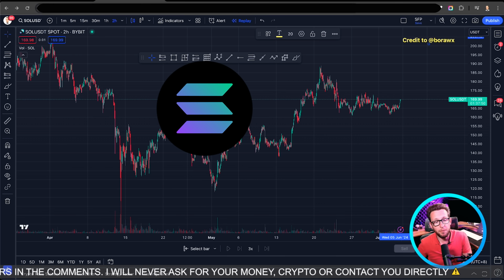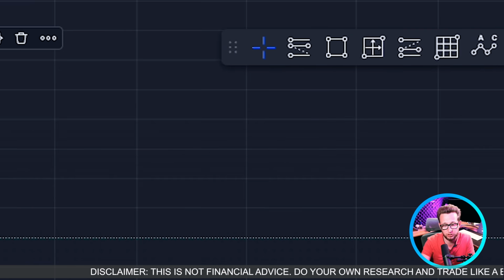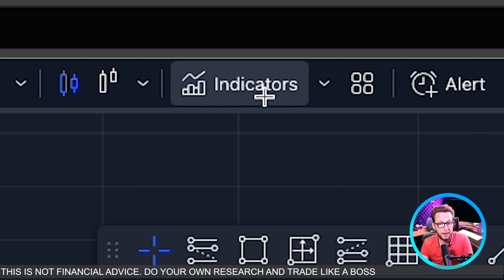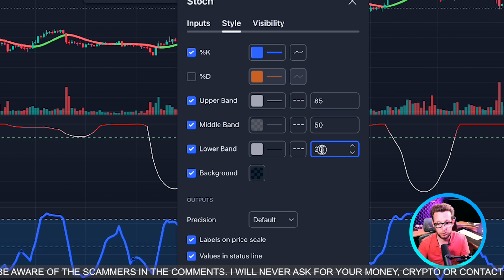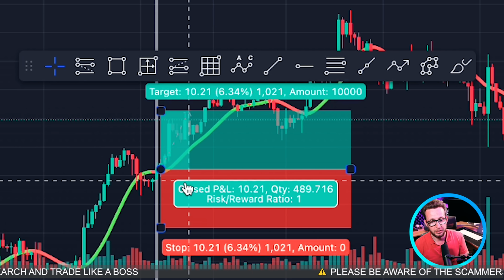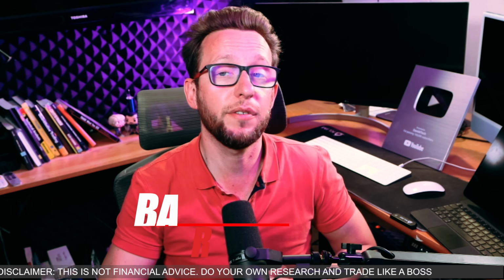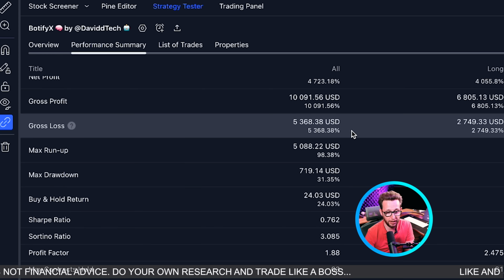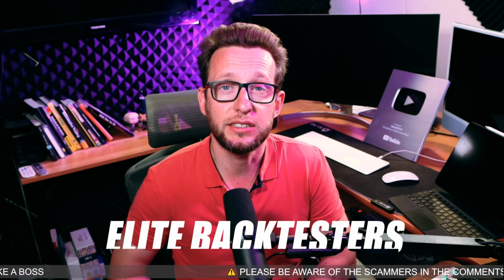Trader Review: Stochastic 4723% Profit Insane Swing Trading Buy Sell Indicator On Tradingview!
In this trader review, we take a look at the Stochastic swing trading indicator that resulted in a 4723% profit. Check out this insane buy/sell indicator on Tradingview!

Check out this trader review of a Stochastic swing trading indicator on Tradingview, showing a 4723% profit! If you're into swing trading, you won't want to miss this!